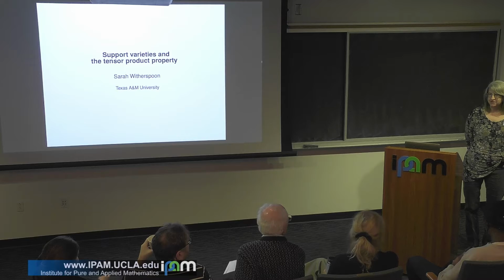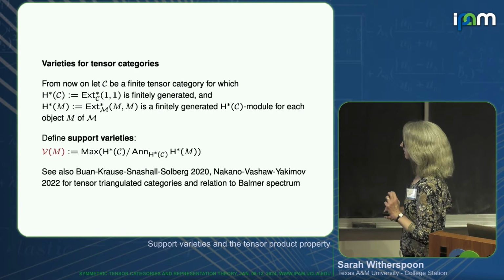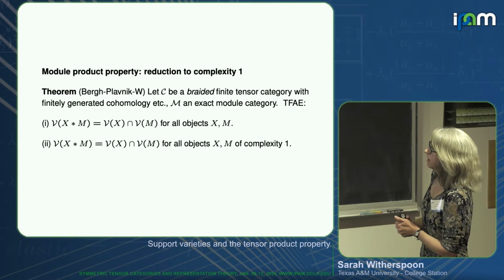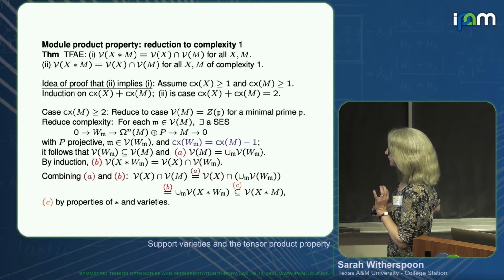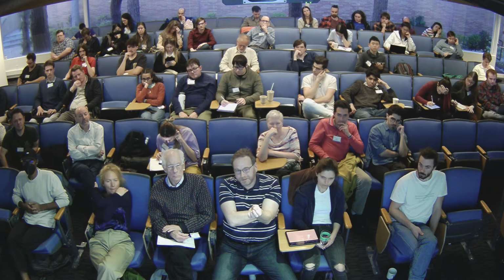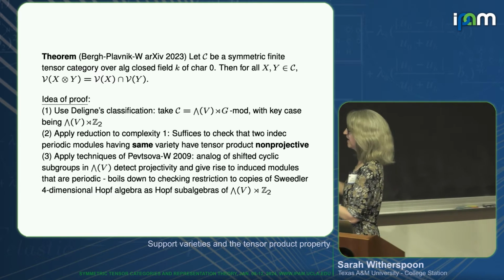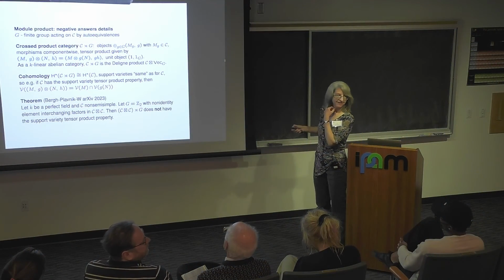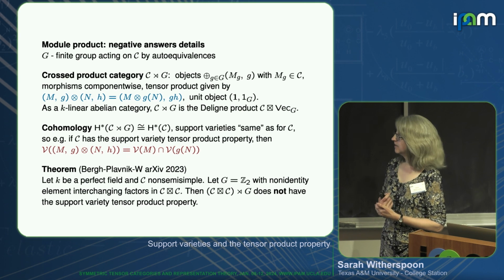Sarah Witherspoon - Support varieties and the tensor product property - IPAM at UCLA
Recorded 09 January 2024. Sarah Witherspoon of Texas A&M University - College Station, Mathematics, presents "Support varieties and the tensor product property" at IPAM's Symmetric Tensor Categories and Representation Theory Workshop.
Abstract: Support varieties are important tools in representation theory, for example representations of finite groups and finite group schemes. Much of the theory holds for finite tensor categories generally and in related settings, while much is still unknown. In this talk we will focus on a tensor product property for support varieties, and a reduction to the indecomposable periodic objects. As a consequence of the reduction, the tensor product property holds for all symmetric finite tensor categories over algebraically closed fields of characteristic 0. This is joint work with Petter Andreas Bergh and Julia Yael Plavnik.